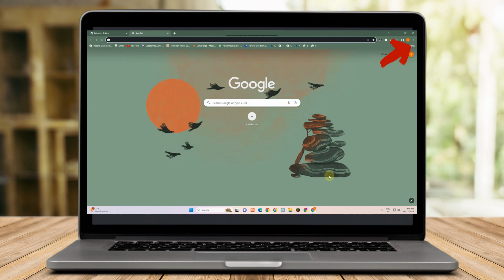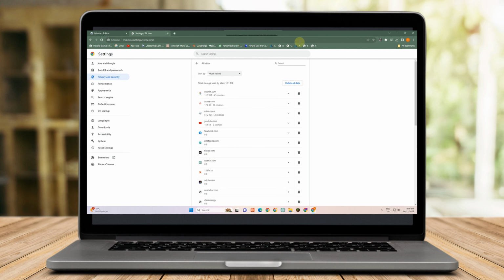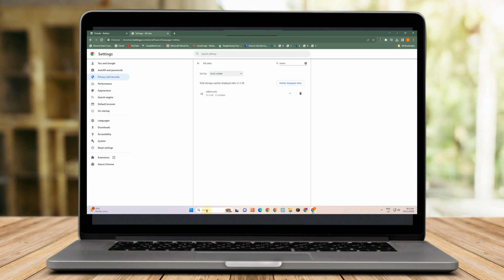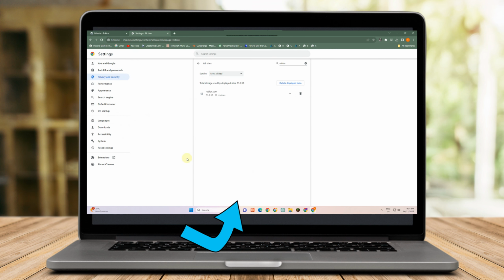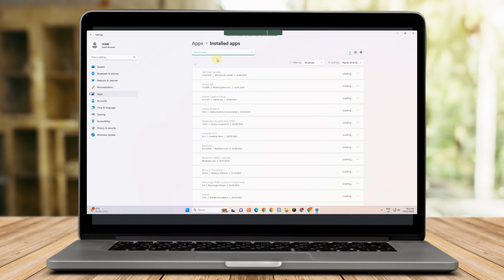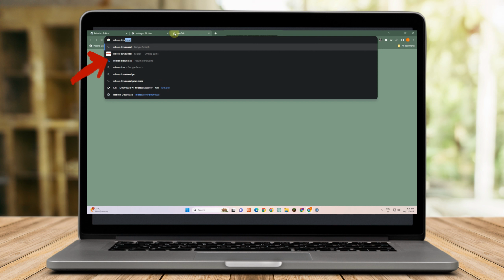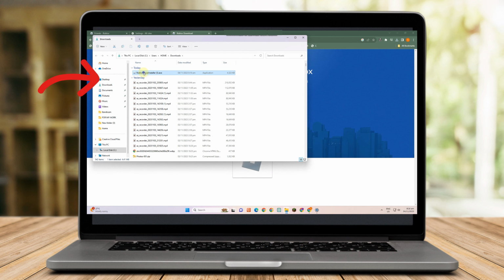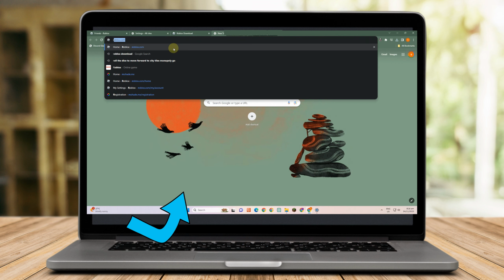How To Solve Roblox Encountered An Unrecoverable Error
Are you frustrated with the Roblox application encountering an unrecoverable error? Don't worry, we're here to help you fix it! In this guide, we'll show you how to troubleshoot and resolve the Roblox encountered an unrecoverable error issue.

If you're facing the Roblox encountered an unrecoverable error problem, try these troubleshooting steps:

Ensure that your computer meets the minimum system requirements to run Roblox.
Update your graphics drivers to the latest version, as outdated drivers can cause compatibility issues.
Disable any antivirus or firewall software temporarily, as they might be interfering with Roblox.
Verify the integrity of the Roblox game files to check for any corrupted files.
Try running Roblox as an administrator to see if it resolves the issue.
Check for any pending Windows updates and install them, as they might contain important bug fixes.
Reinstall Roblox to ensure a clean installation and fix any potential software glitches.
Contact Roblox support if the issue persists, as they can provide further assistance.
By following these steps, you can troubleshoot and fix the Roblox encountered an unrecoverable error, allowing you to enjoy uninterrupted gaming sessions.